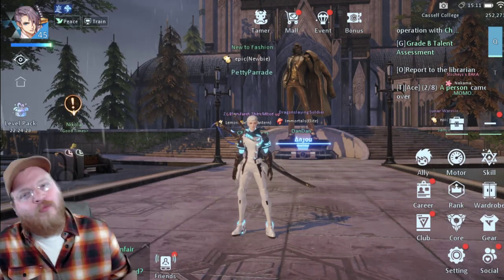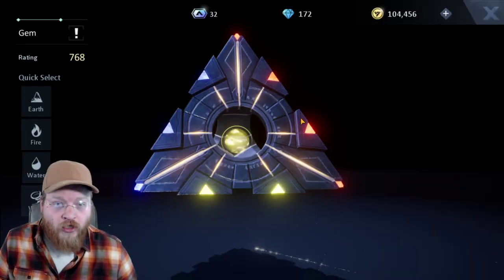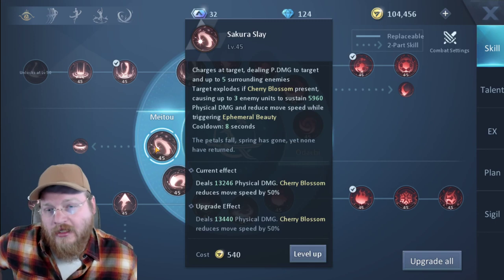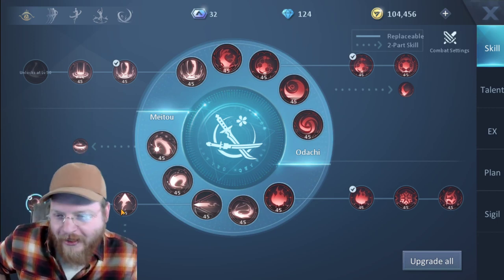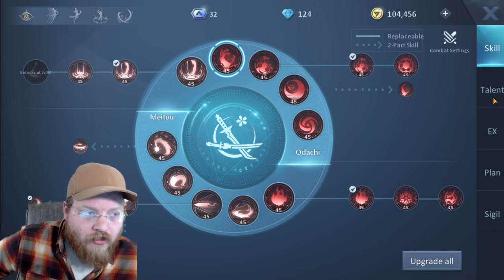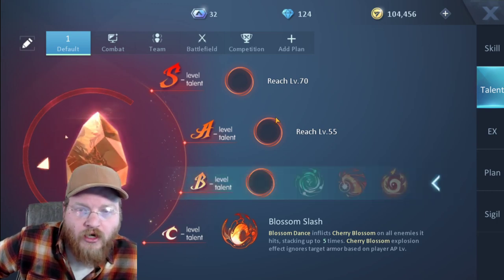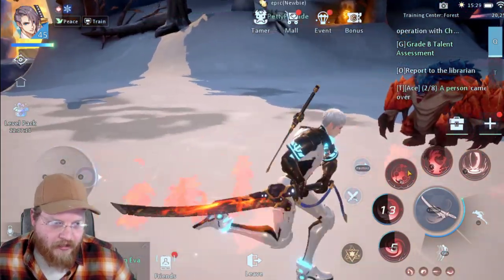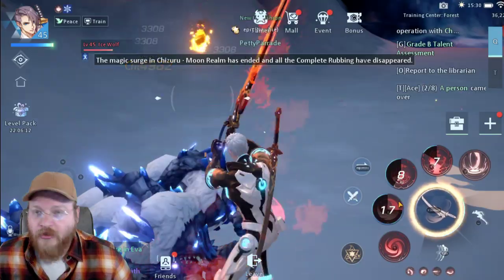Dragon Raja | Blademaster Guide | Skills/Rotation + Core tips!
Come and Join the Epic Gaming Discord!

Quick introduction and first look at an exciting new game for mobile! I was lucky enough to be part of the beta prior to launch and we will be looking into all of the classes and making individual guides!

The Most Anticipated Game award-Unreal Open Day 2019

Shanghai–May 9, 2019–Epic Games and leading developer Loong Entertainment unveiled their highly-anticipated mobile game, Dragon Raja, at Unreal Open Day 2019. The title, which was originally revealed as Project:SU at GDC 2019, has been co-developed by both companies using Unreal Engine 4 and has received universal praise among the Unreal Engine community, even earning The Most Anticipated Game award at UOD2019.

“Dragon Raja creates an ultra free-form sandbox for players to experience,” says Loong Entertainment CEO and chairman Li Qing. “The combination of full day, weather and seasonal cycles, plus rich animation and cinematics blended with lots of minute details make this a game that will draw players into its dynamic and immersive world.

Running on Unreal Engine 4 has allowed Dragon Raja to offer an open-world PC game experience right in the player’s pocket. Epic Games and Loong Entertainment tapped world-class developers from both PC and console studios to offer the best experience on mobile in terms of graphics, open-world creation, immersiveness, and much more. Characters will experience the world in real-time through a combination of physics and inverse dynamics. Footprints will be left in the snow, jewelry will swing in reaction to character movement, and taking flight to traverse across cities and buildings will offer a thrilling experience. PVP battles supporting up to 100 players will also be a sight to behold.

In addition to its next-level visual effects, Dragon Raja also features innovative gameplay mechanics. Players will no longer be limited to a single career, but instead can decide what they want to do based on their hobbies, such as a Michelin-star chef, superstar or vehicle racer. The world will bend itself to the player as NPCs offer different reactions, and missions may change based on their decisions.

Adapted from a popular best-selling novel, Dragon Raja is a story about an endless war between humans, half-bloods and Dragons. Blending Western, Chinese and Japanese cultures with fantastical elements, the game offers a hybrid environment of magic and realism for players to explore.